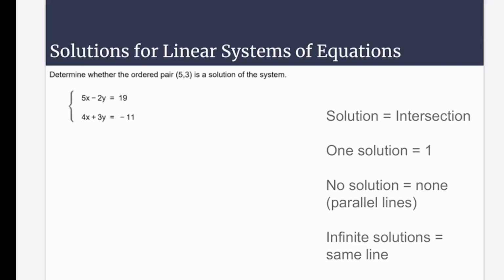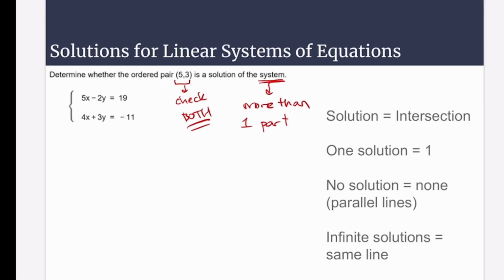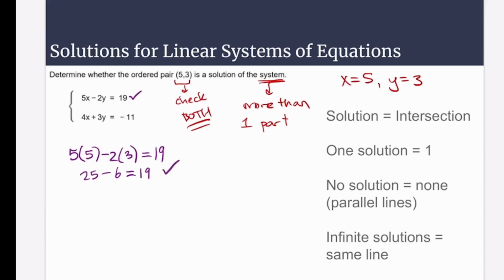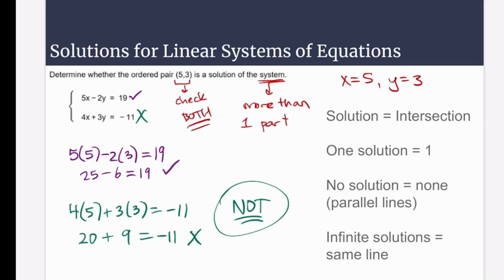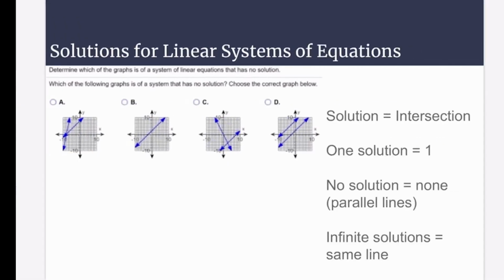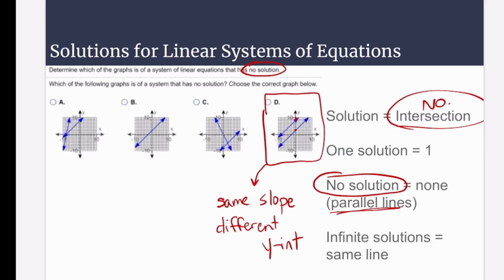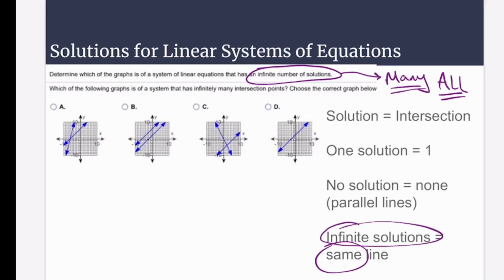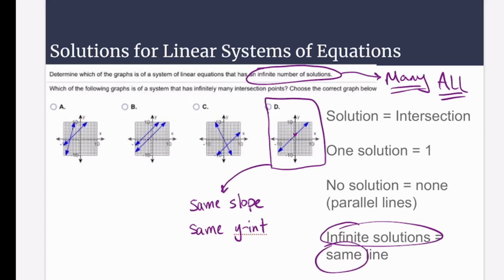Solutions for linear systems of equations